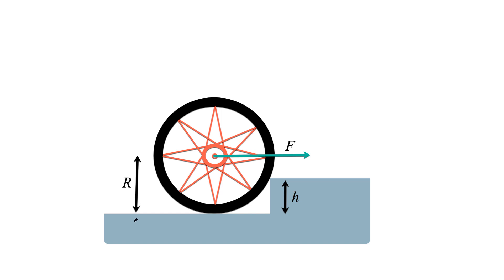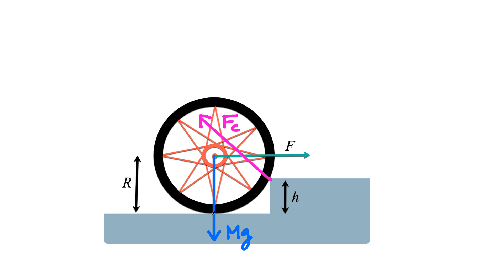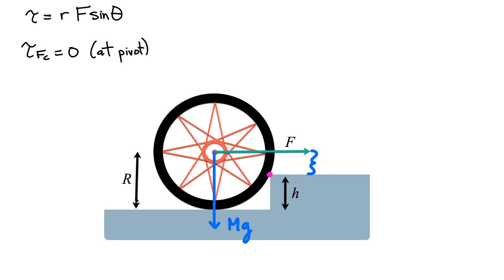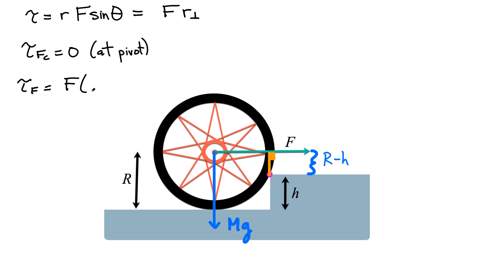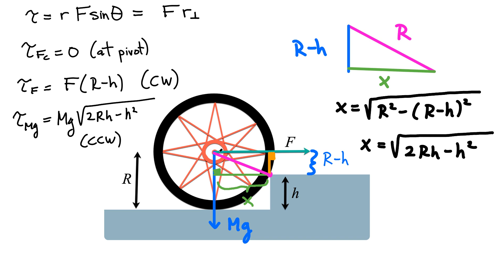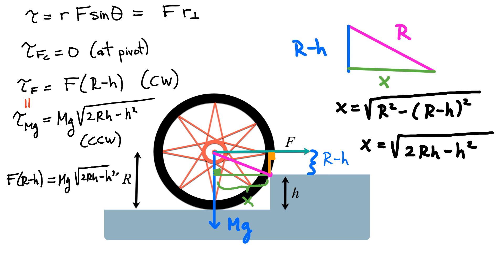Force Needed to Raise Wheel Onto a Curb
Physics Ninja shows you how to calculate the minimum needed to raise a wheel onto a curb.